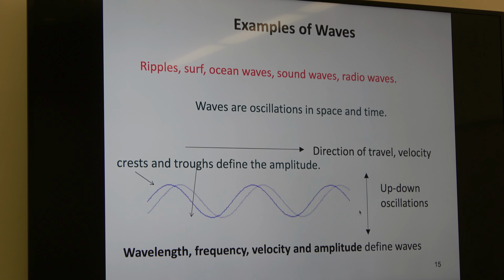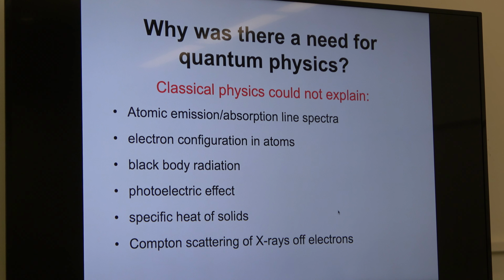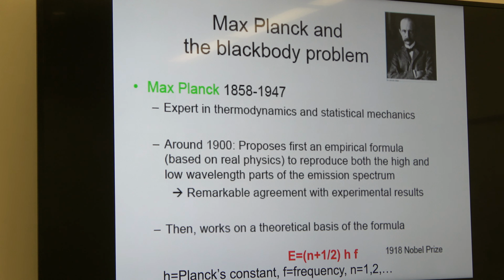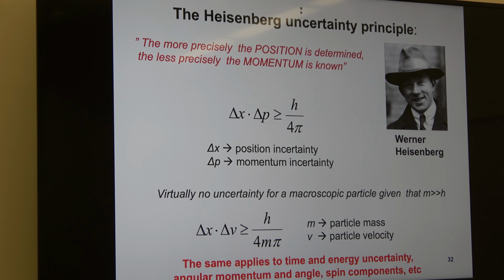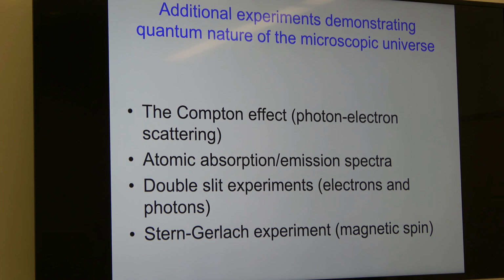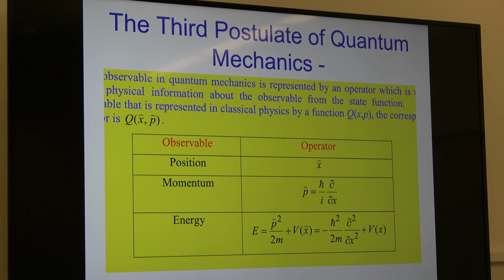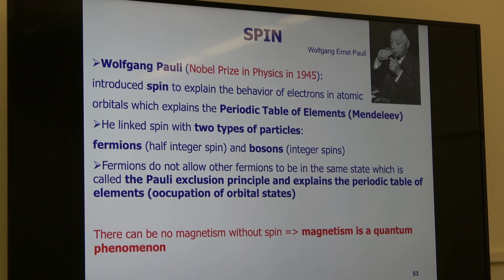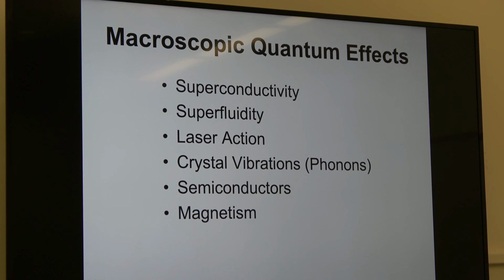Jack Tuszynski Quantum Biology Part II Jan 31 2024 Technology & Future of Medicine Course LABMP 590